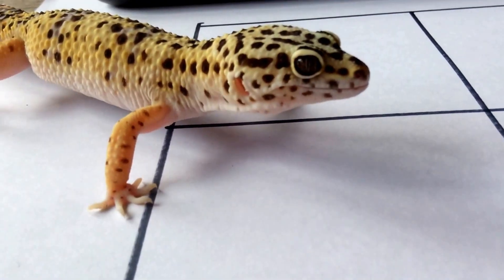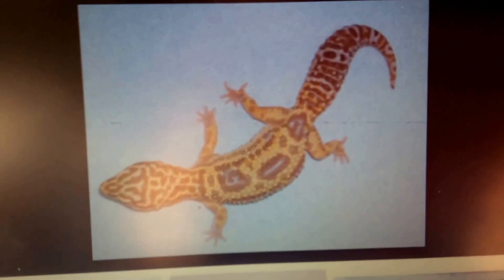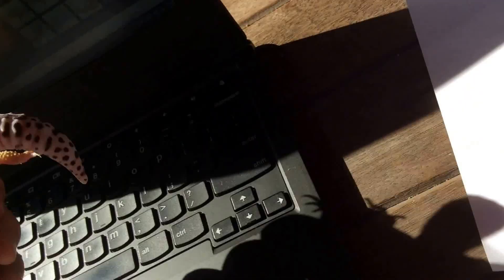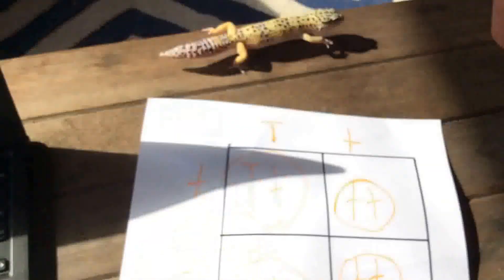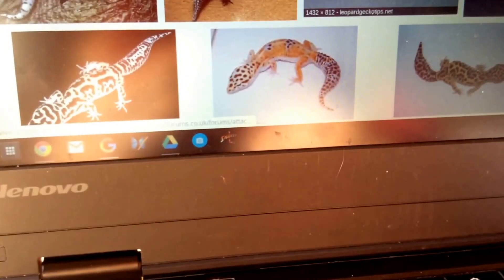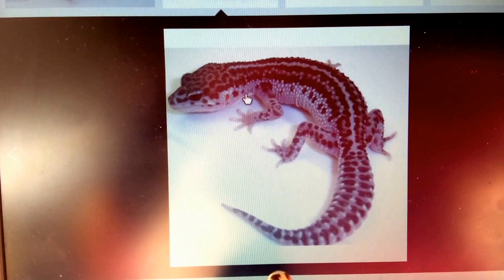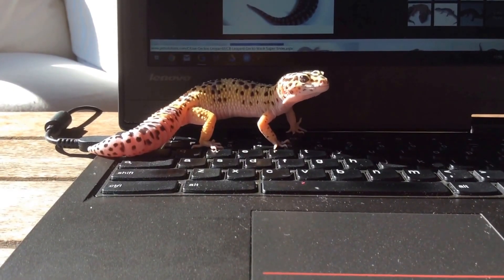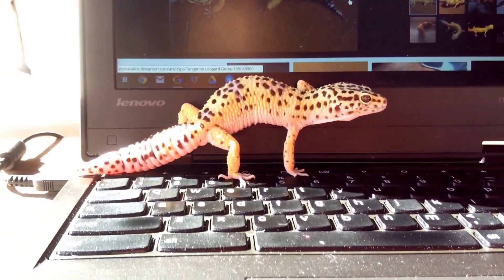Leopard Gecko Genetics: Breeding 101